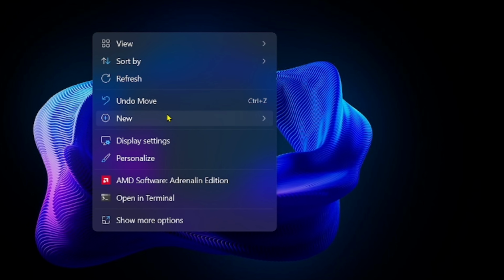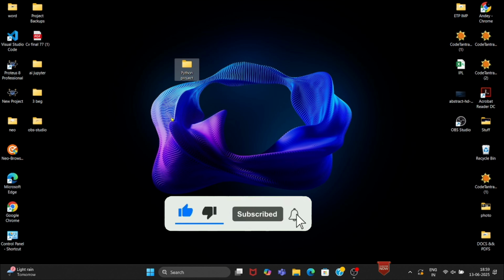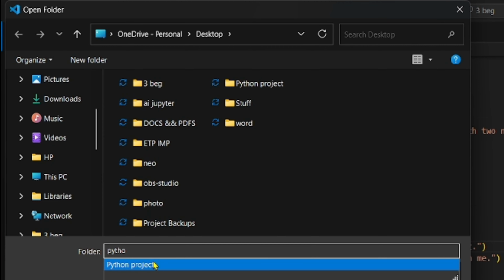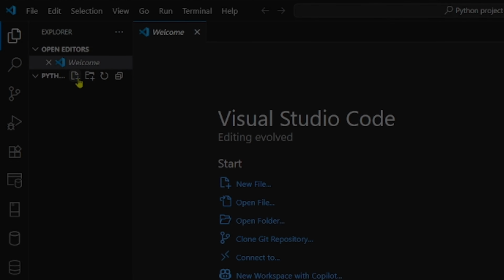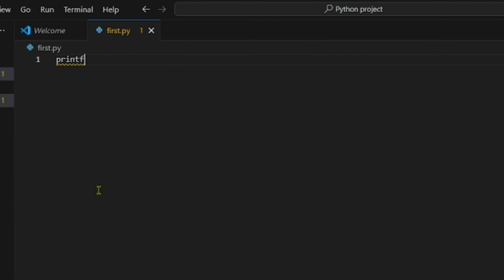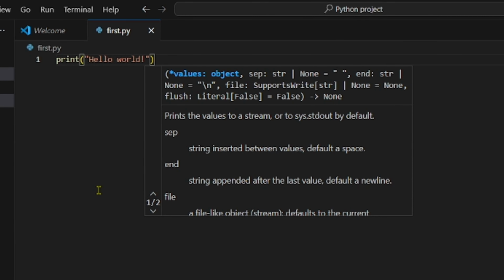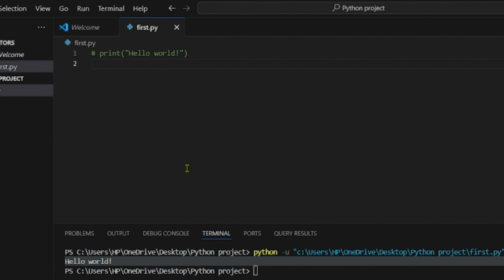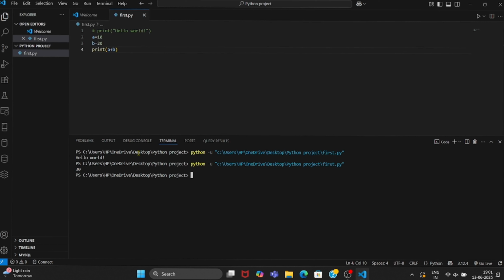First program of python in vs code step by step 🌟🤩 yt video python vs code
First program in vs code step by step 🌟🤩 yt video python vs code

🎥 How to Write Your First Python Code | Python for Absolute Beginners 👨‍💻🐍

Are you new to coding? In this video, I’ll show you step-by-step how to write your very first Python program — no experience needed!

How to write and run your first line of code (print("Hello, World!"))

Basics of Python syntax

Tips for beginners starting their programming journey

✅ Whether you’re a student, beginner, or just curious about Python, this is the perfect place to start!